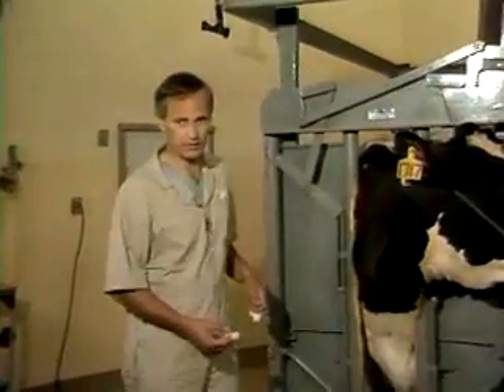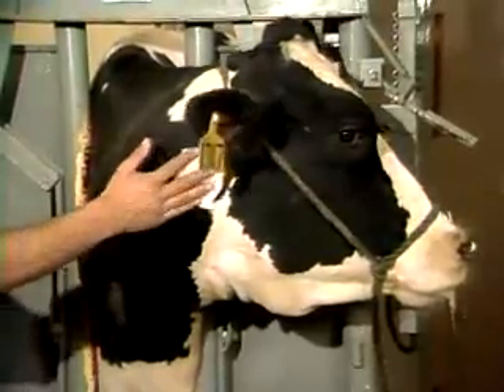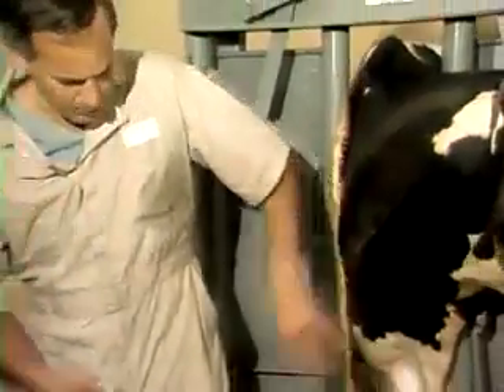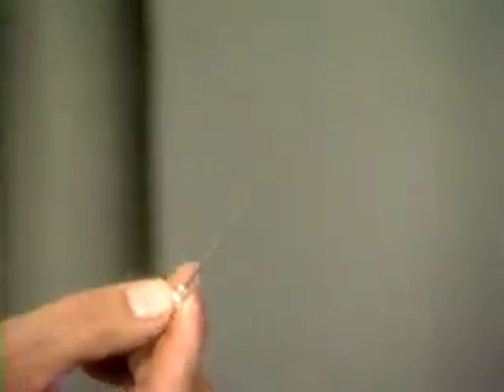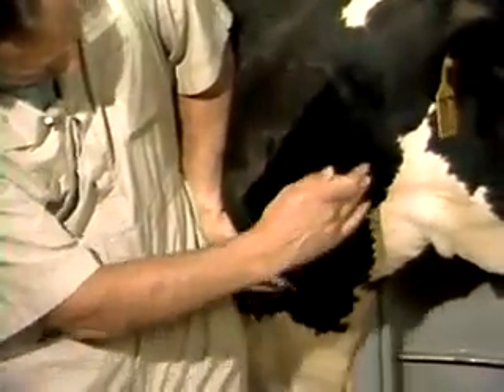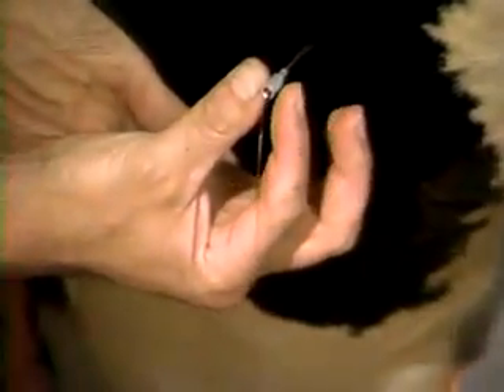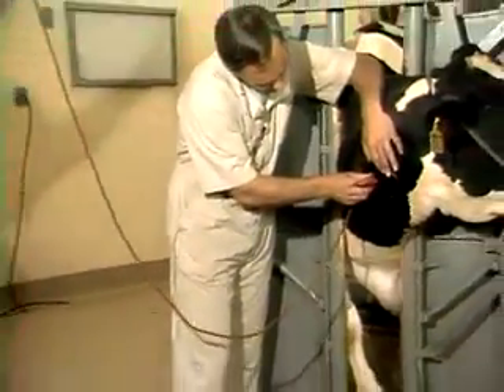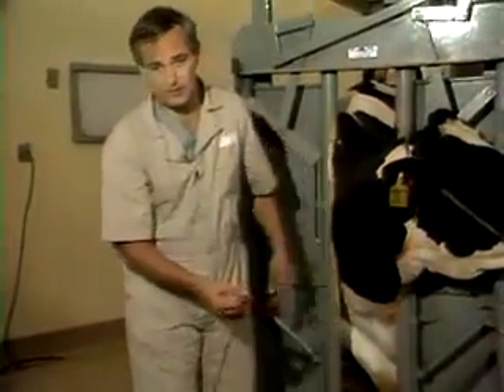Jugular vein Blood Collection and Injection In a cow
Demonstration of IV fluid administration and blood collection in cow